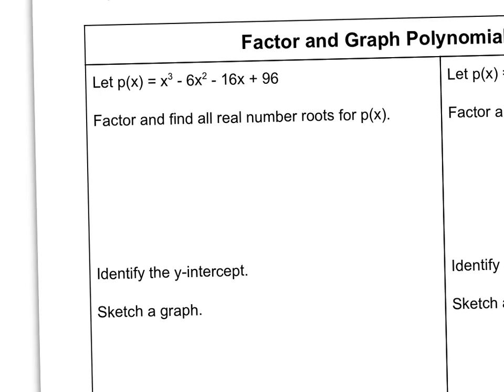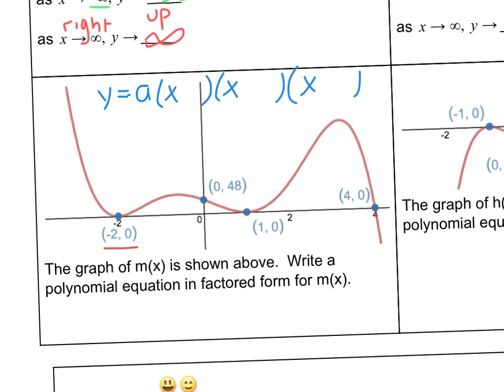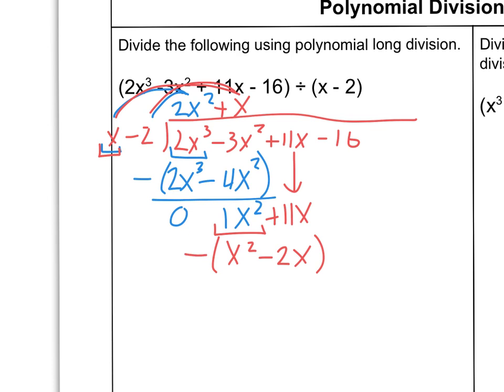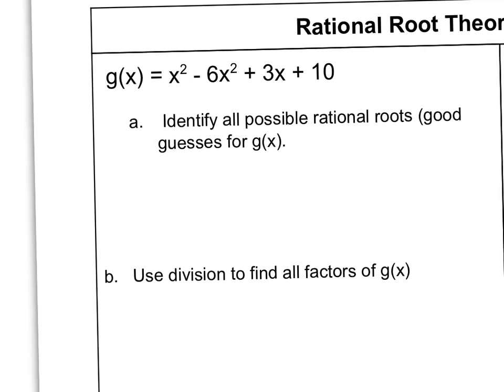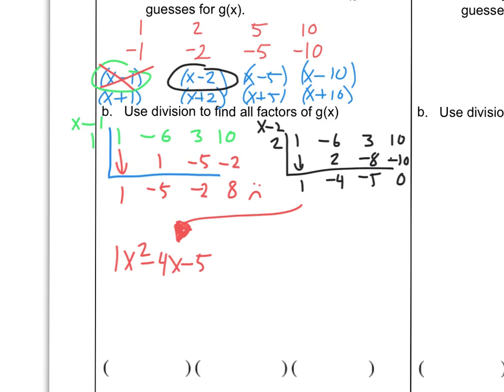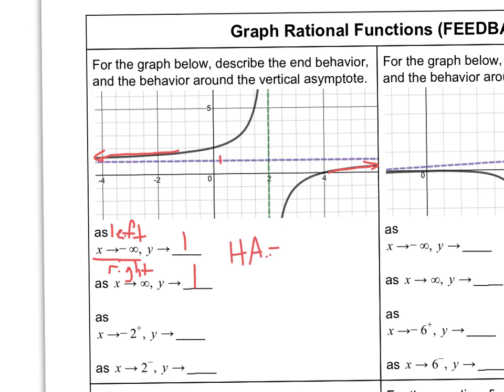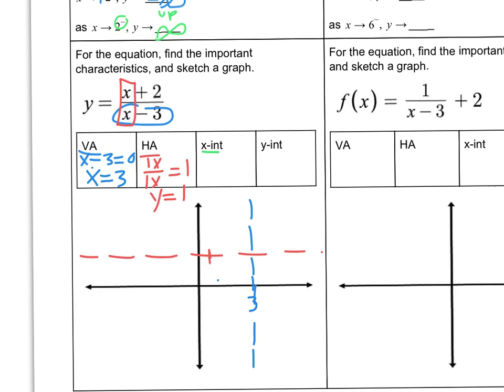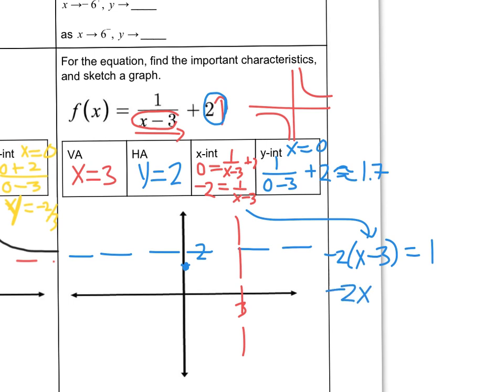18-19 alg2 spiral 14 review